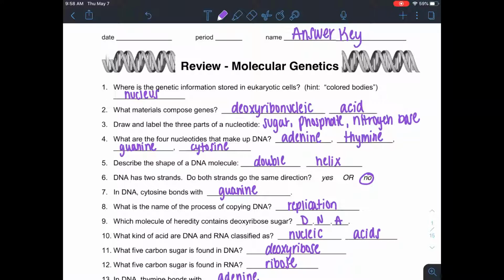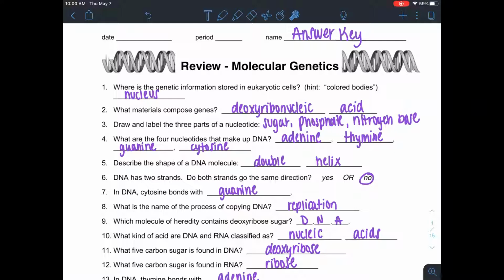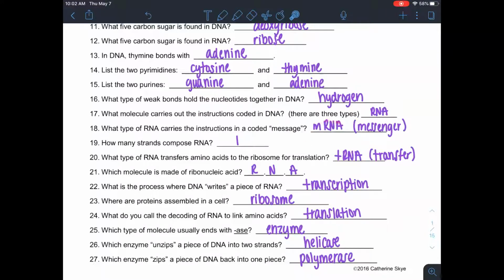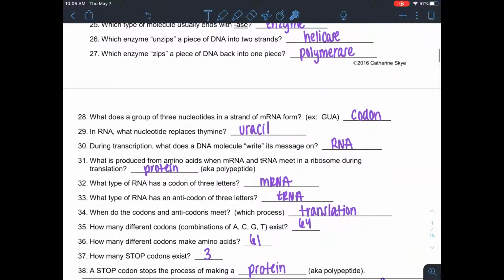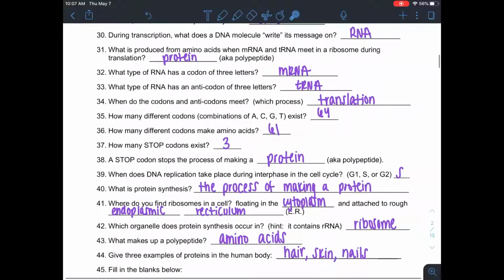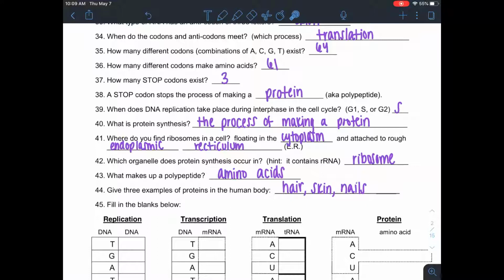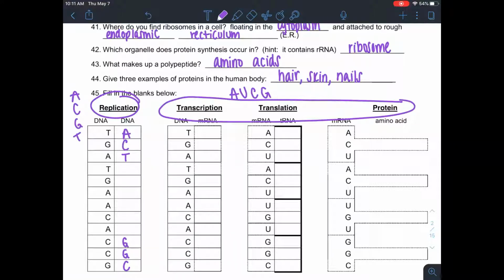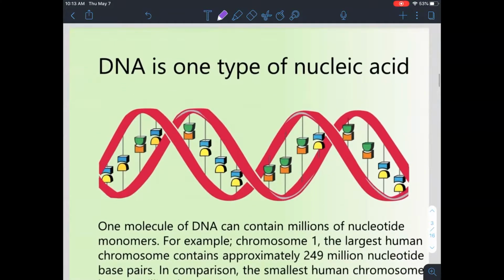Biology - Chapter 12 Review - Molecular Genetics